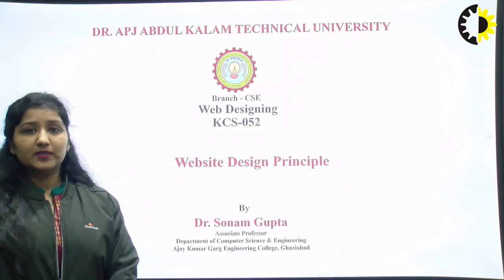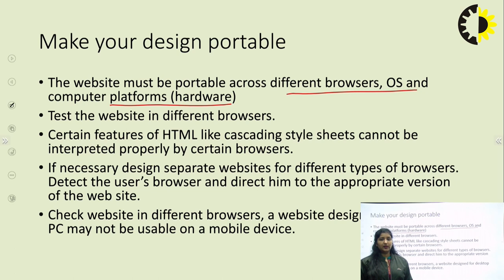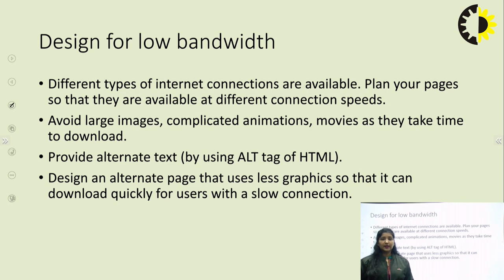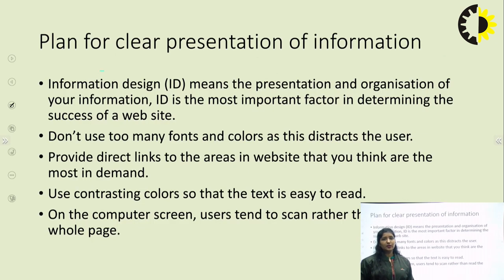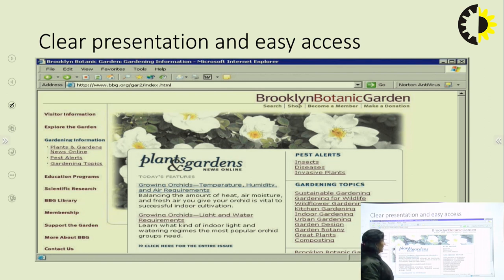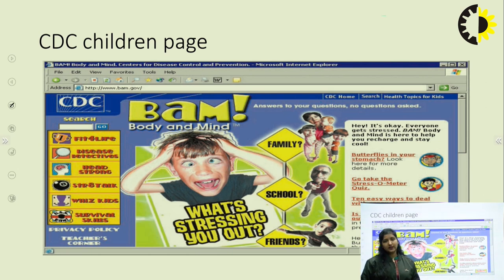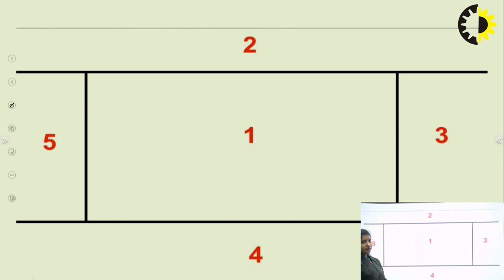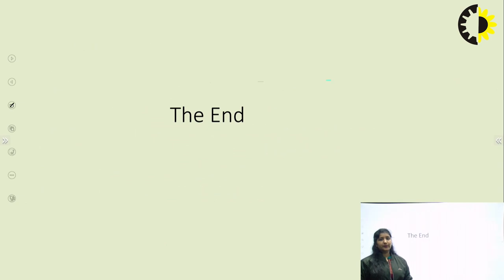''Website Design Principle'' Web Designing Lecture 01 By Dr Sonam Gupta, AKGEC